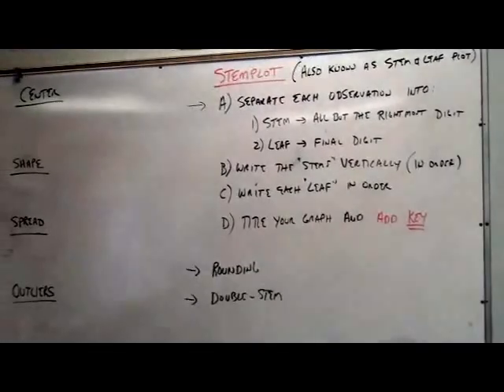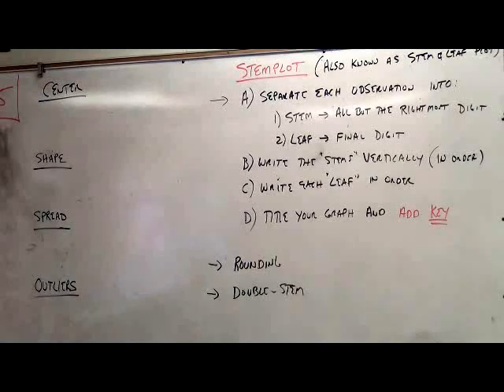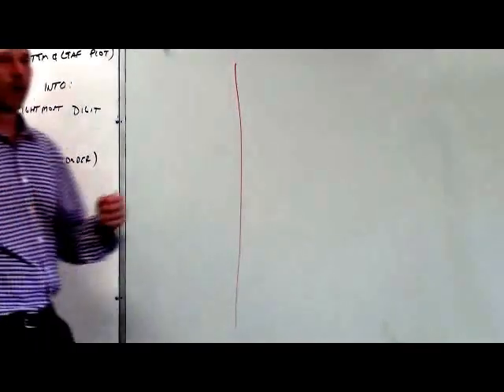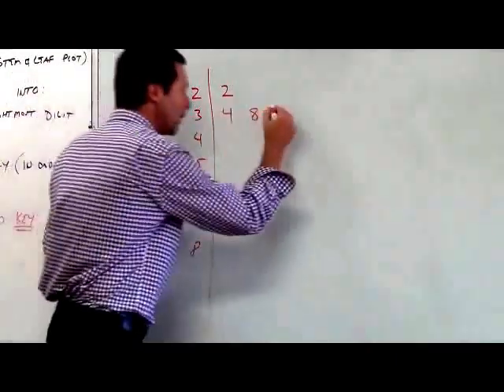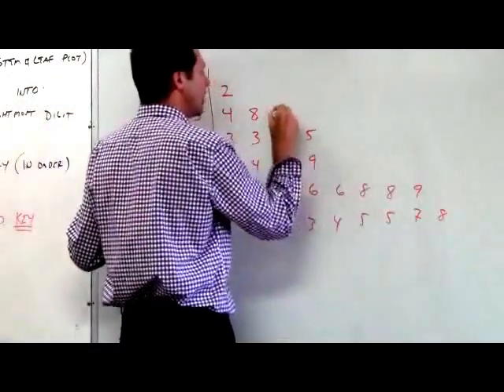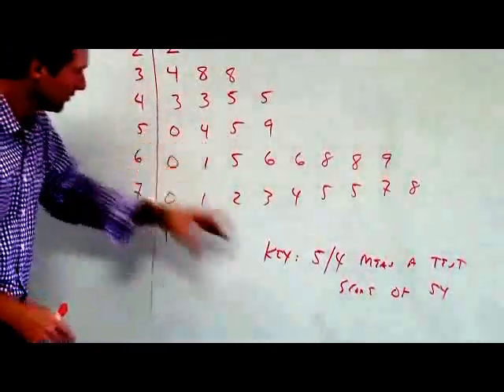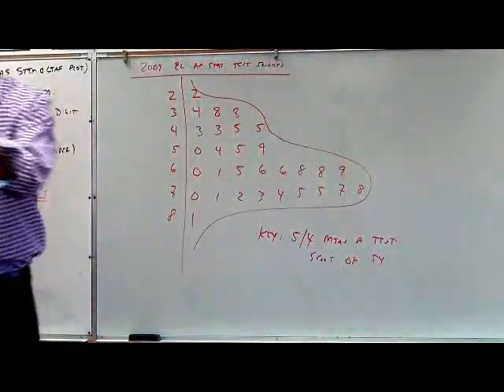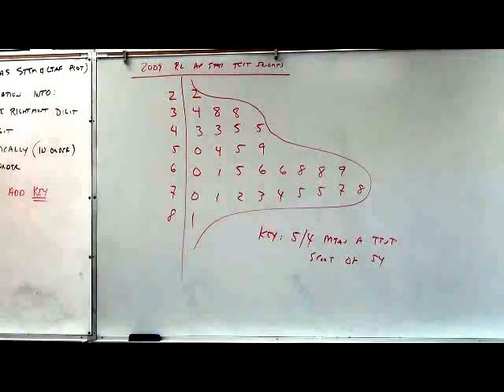Stemplots pgs 13-15